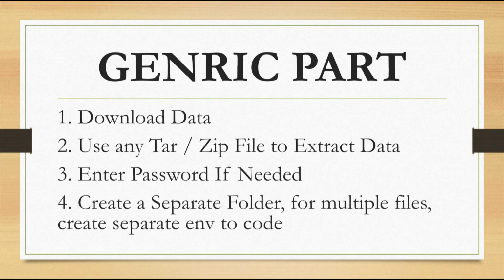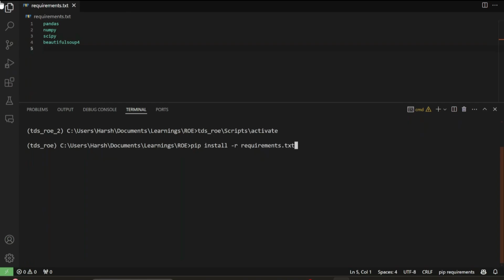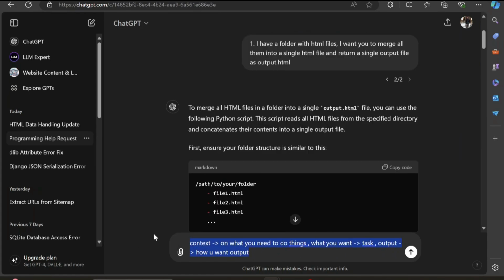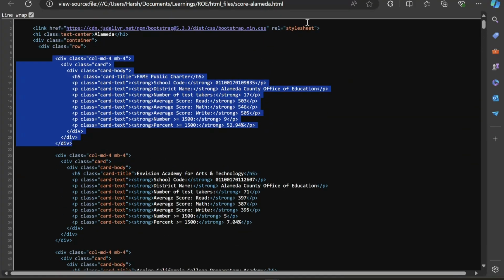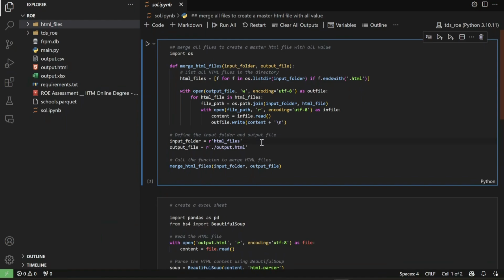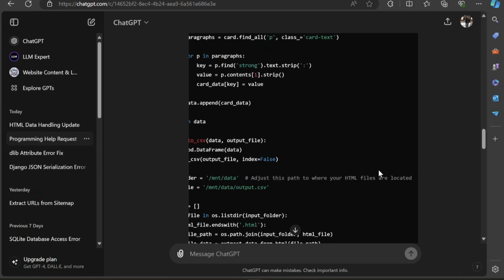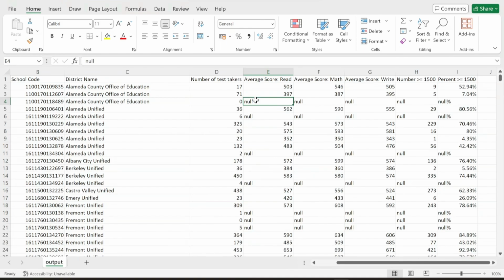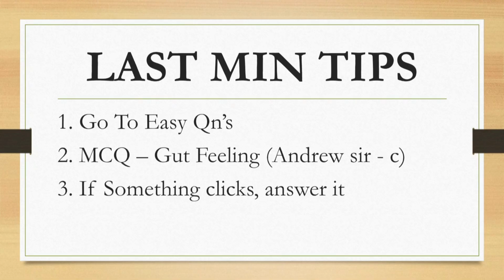Crack Tools in Data Science Exam: Essential Tools & Tips📚 | Data Scraping, Analysis & Prompts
This video explores essential tools and tips to help you excel at tools in data science exam. From must-have software to key strategies, these exam hacks will set you up for success in the coming year.

BIO🧑‍🦱
Hey everyone,👋,
I am diploma student of  @IITMadrasBSDegreeProgramme . I hope my videos will help you.

In this video you will learn about how to perform data scraping, data cleaning, data analysis using ai tools like ChatGPT  and how to do them efficiently using prompt engineering. Also we will cover essential tools and tips for better results.

Chapters
00:00 Introduction
00:22 Step 1 (devs can skip)
06:19 Step 2
09:22 Step 3
20:04 Step 4
25:19 Step 5
25:57 End & Thanks